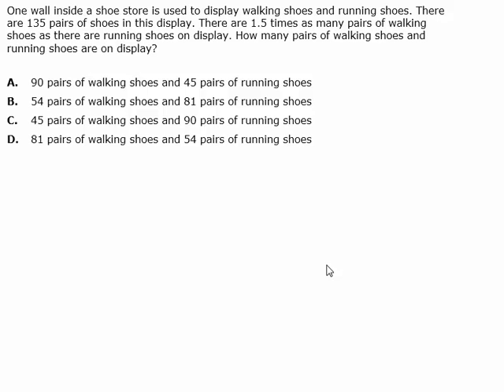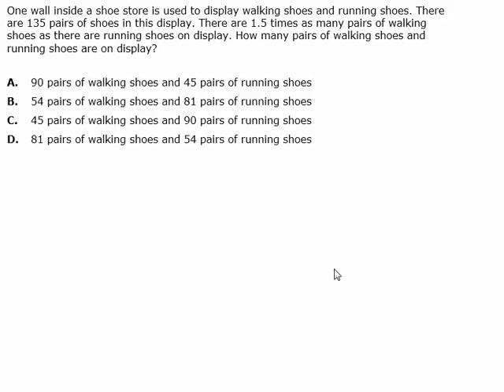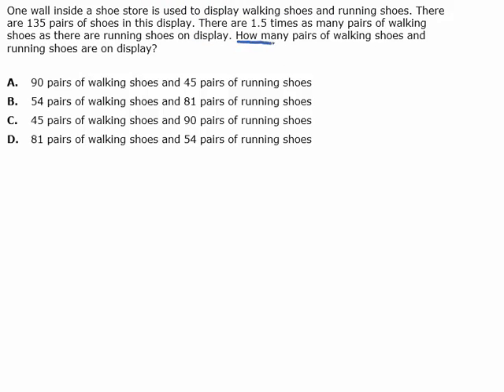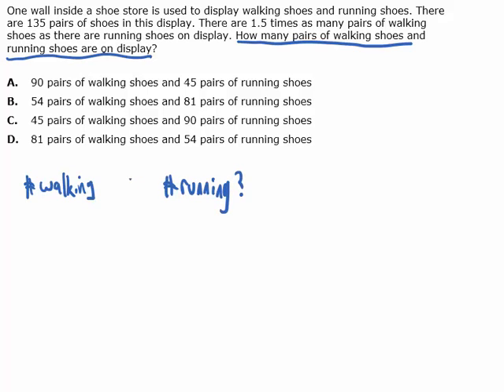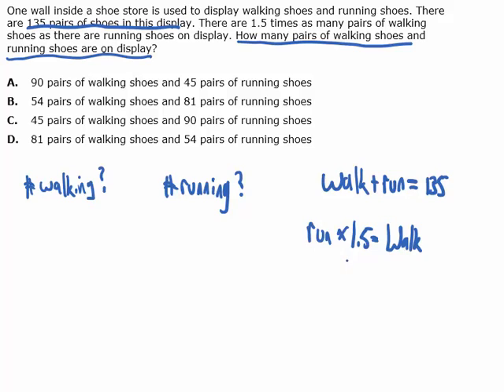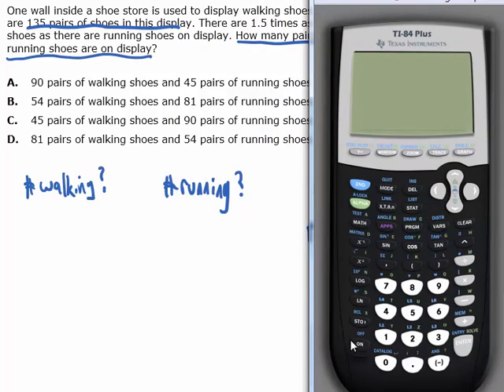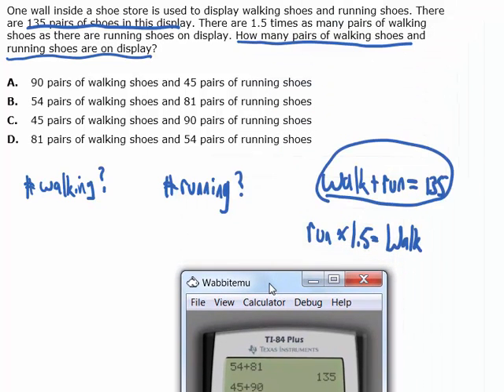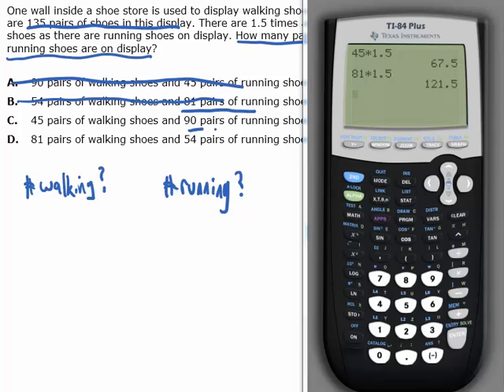Solve Linear System Word Problem (Guess and Check)